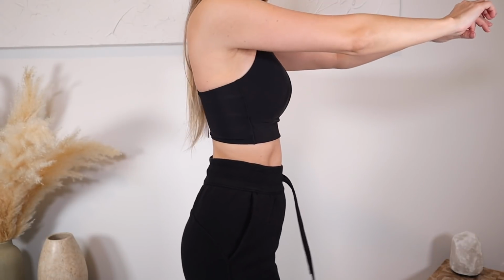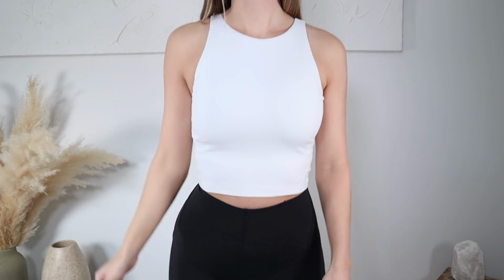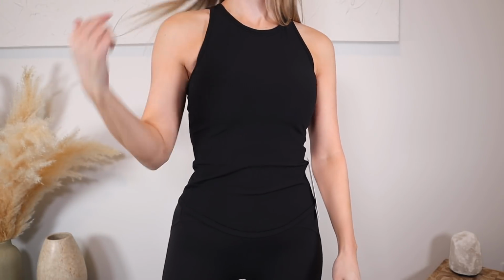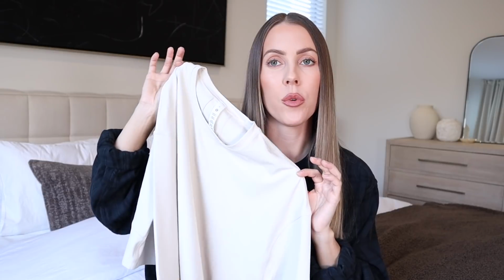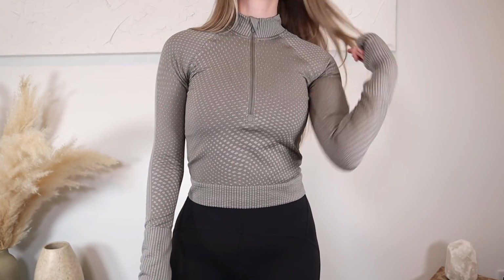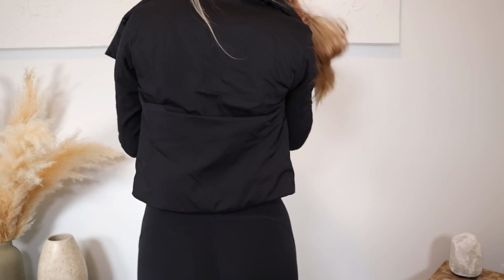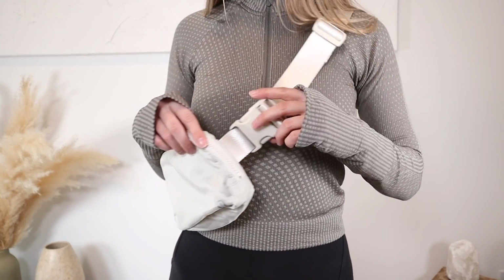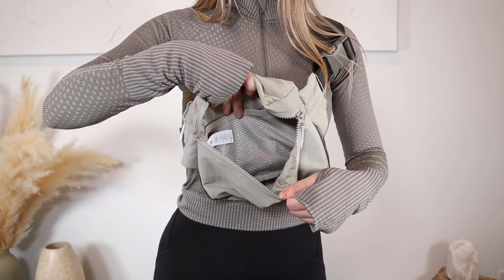LULULEMON TRY-ON HAUL | Transitional Spring 2022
xx, Carissa

L A T E S T  U P L O A D

D I S C O U N T S / P R O M O S

M Y  M E A S U R E M E N T S
Height: 5'1"
Waist: 23.5"
Hips 34.5"
Cup: 32D
Tops: XS
Jeans: 24/00

Super cropped t-shirt (size XS)

SPORTS BRAS
Like a cloud high-neck bra (size 4; black)

TOPS
Align high neck tank top (size 2; white)
All yours cropped cotton tank top (size 0; black)
Base pace ribbed tank top (size 2; black)
Classic fit t-shirt (size 0; white opal)
Muscle love long sleeve shirt (size 0; white opal)

DRESSES
Classic fit dress (size 0; raw linen)

JACKETS/SWEATSHIRTS
Rest less cropped half zip (size 0; grid warp rover/raw linen)
Funnel half zip (size XS/S; rover)
Sleek city jacket (size 0; black)

ACCESSORIES
Everywhere belt bag (white opal)
Clean lines belt bag (raw linen/rover)
Clean lines belt bag (black)
On my level bucket hat (size S/M; Aquila white opal multi)
On my level bucket hat (size S/M; black)
Patch logo bucket hat (size S/M; raw linen)